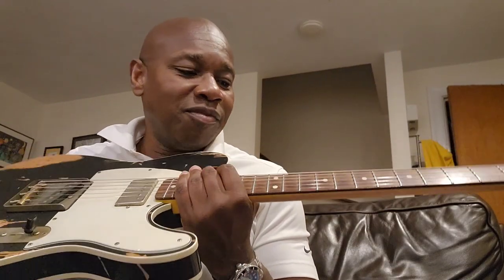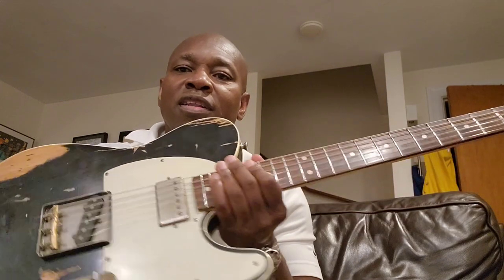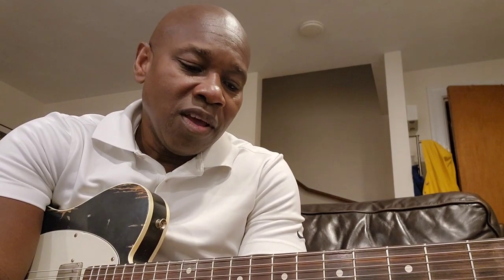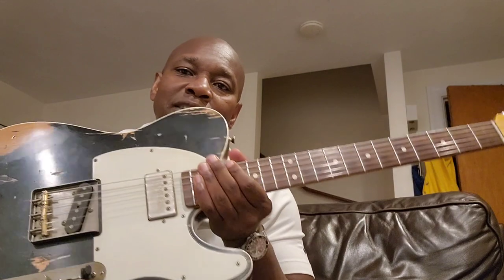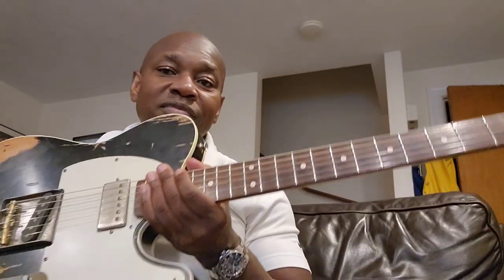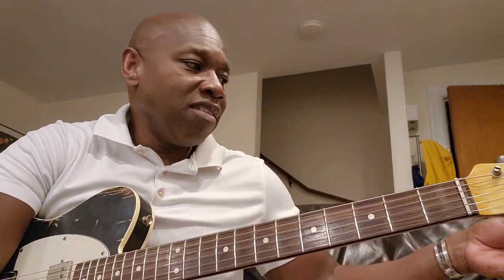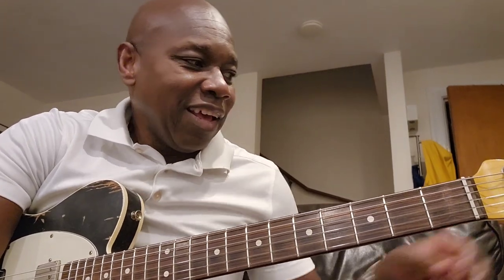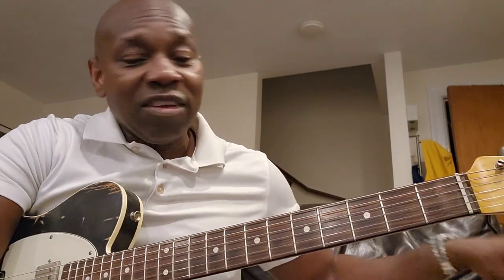3 Myths of Jazz Guitar: Archtop, Flatwounds & String Guage